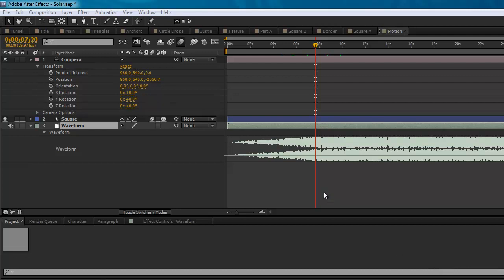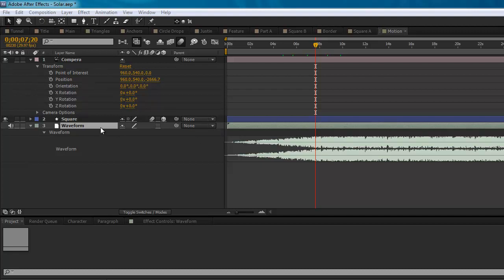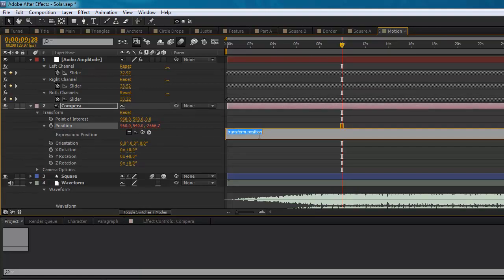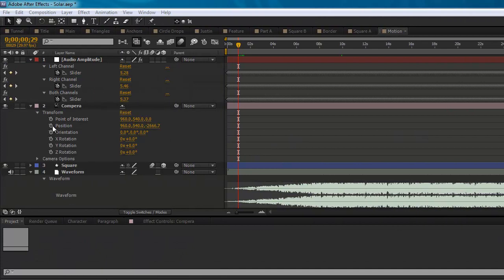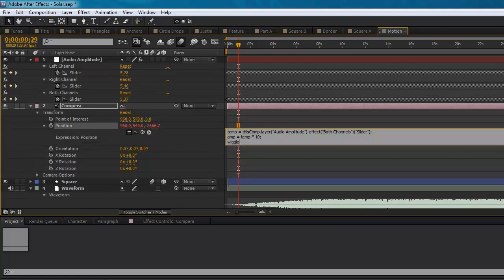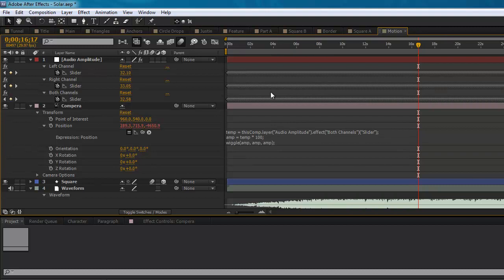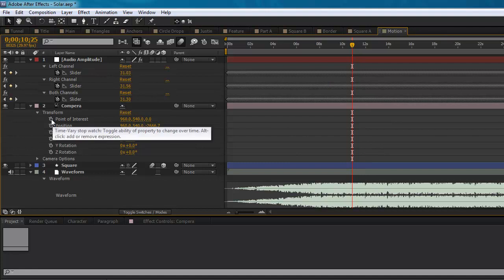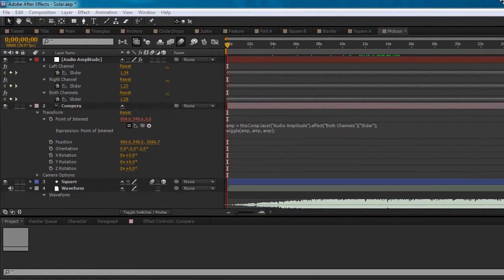Sync Camera to Audio After Effects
This is a simple explanation/demo of the effect. If you have any questions or requests, comment.